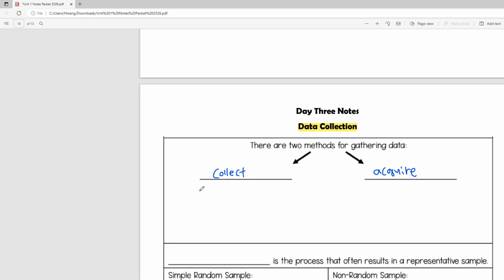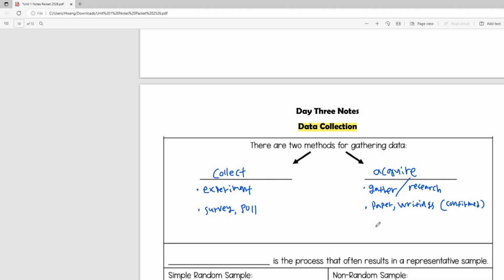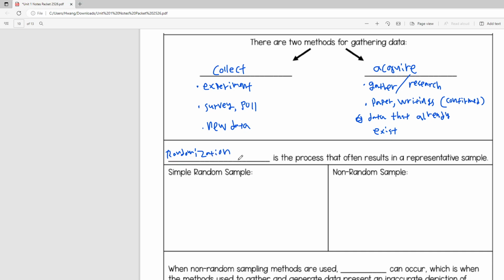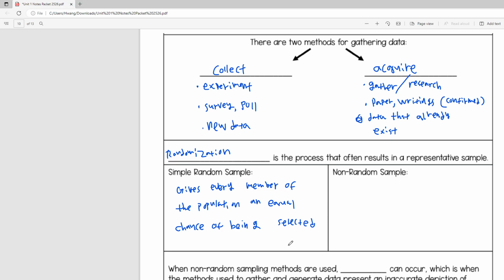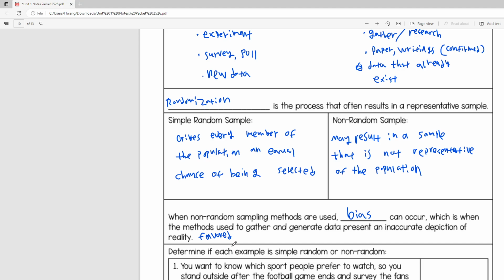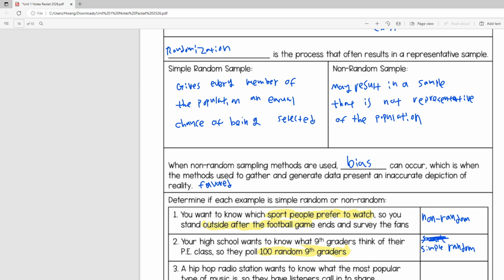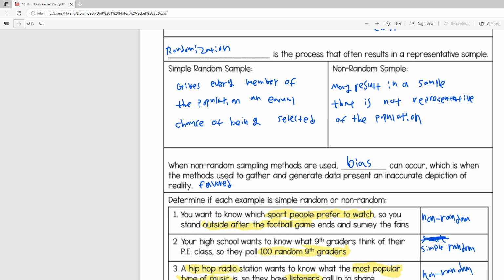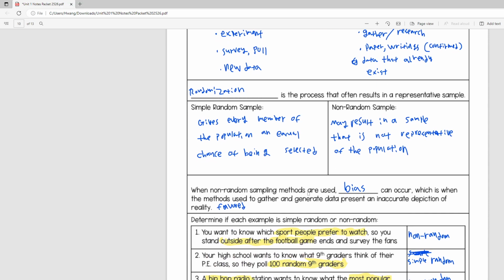Algebra 1 Unit 1 Day 3 notes